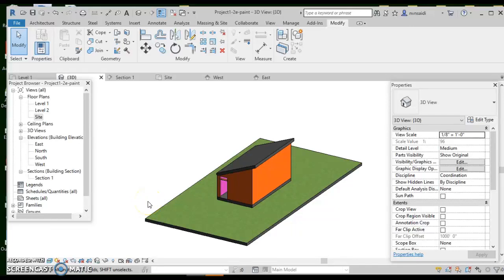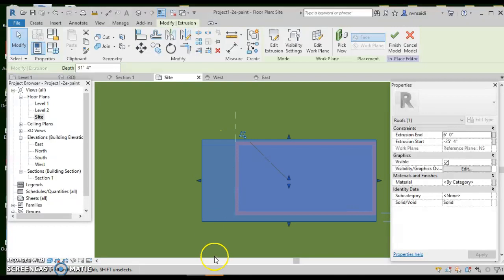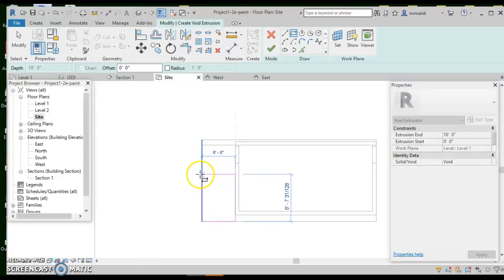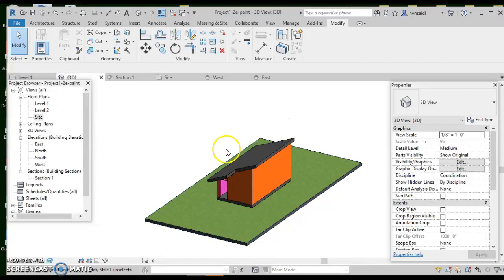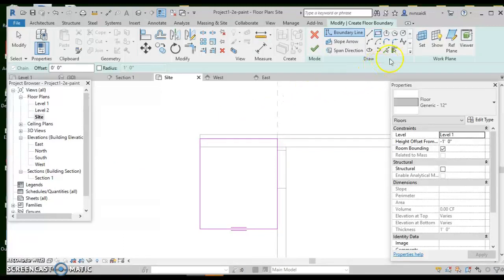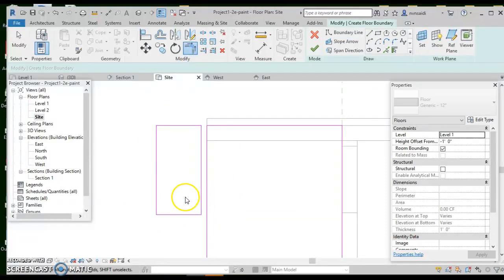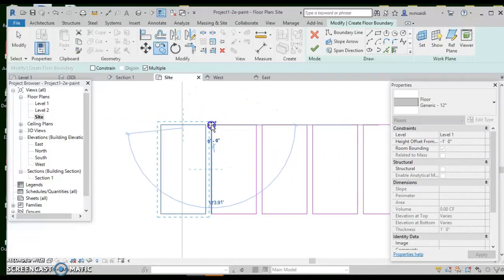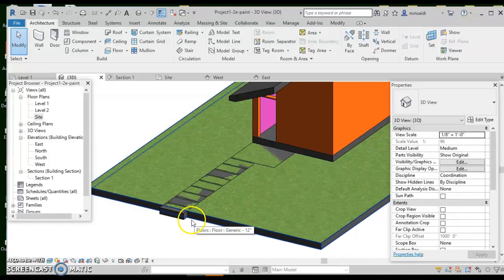124-subtraction -negative volume into model